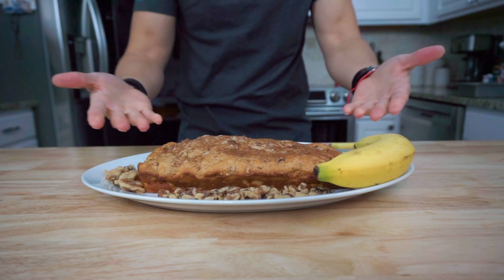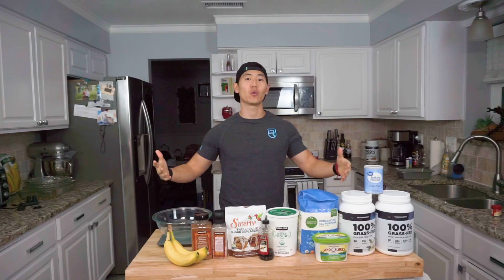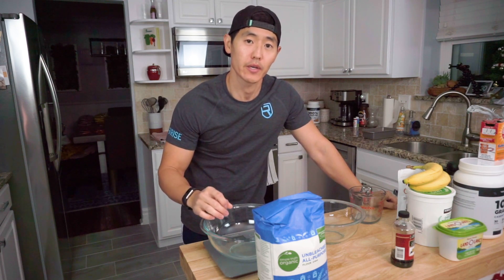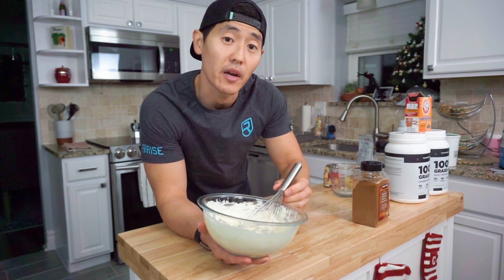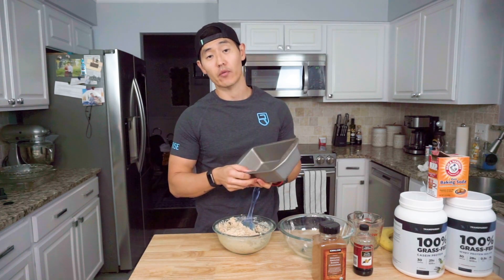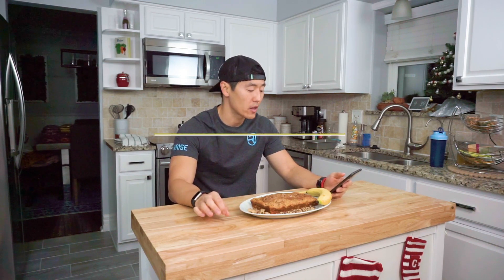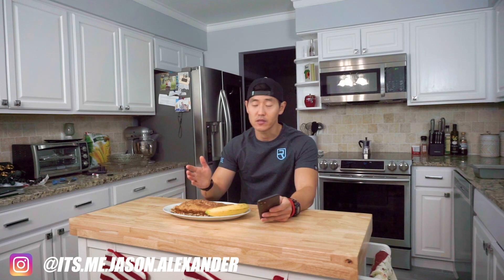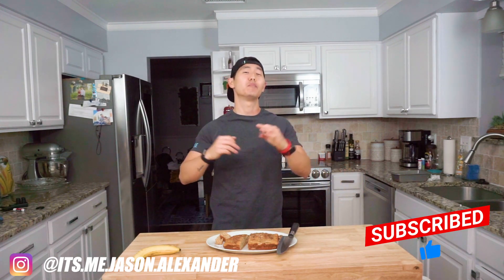Healthy Banana Bread Recipe l Easy High Protein Low Calorie Banana Bread Recipe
I know you're going to love this moist banana bread recipe with just the right balance of sweetness.

In case you're wondering how ripe your bananas should be, you should use bananas that look brown and are almost ready to toss out. The banana bread really plays off well with ripe bananas and gives the banana bread a lot of overall flavor.

Banana Bread Recipe:
150g Flour
32g Whey / casein mix
2 TBSP Swerve low cal sweet brown sugar (based on your preference)
¼ tsp baking soda
6 oz Fat free greek yogurt
50g Butter
4g /1 tsp  vanilla extract
122g  Ripe banana (riper the better see note above on how ripe)
2 Tbsp Cinnamon (based on your preference)
Dash Nutmeg
Dash Salt
20g Walnuts (optional)

PIZZA KNEE SLEEVES
AKLIVITY TEES

Timestamp:
0:00 Intro
1:21 Ingredients
2:12 Creating the banana bread & Tips
5:29 Calories/Macros